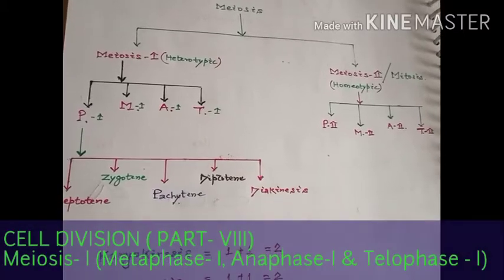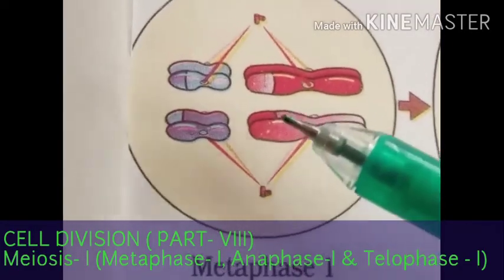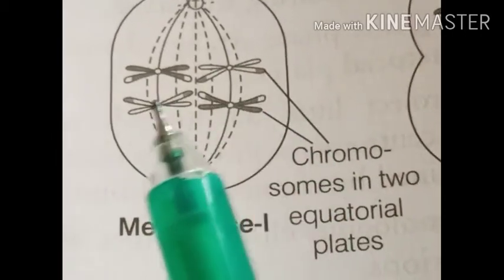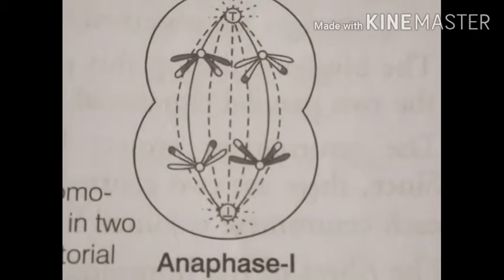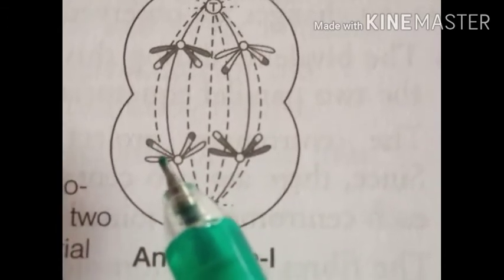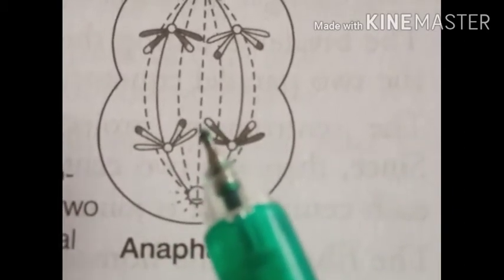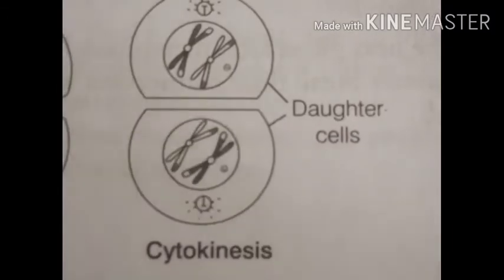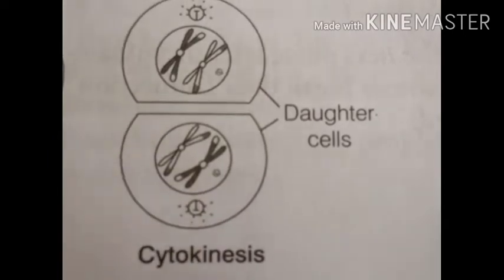STD. XI, L- CELL DIVISION ( PART- VIII)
Meiosis- I (Metaphase- I, Anaphase- I & Telophase-I)